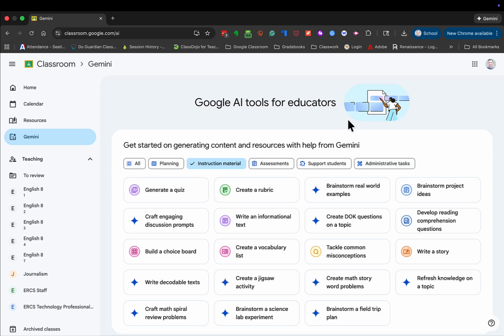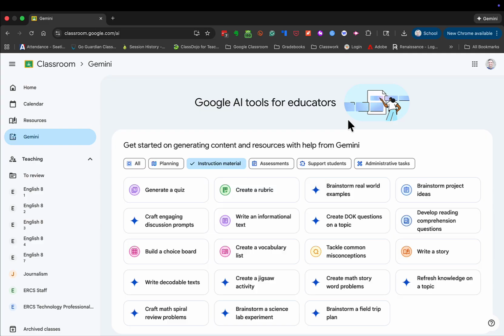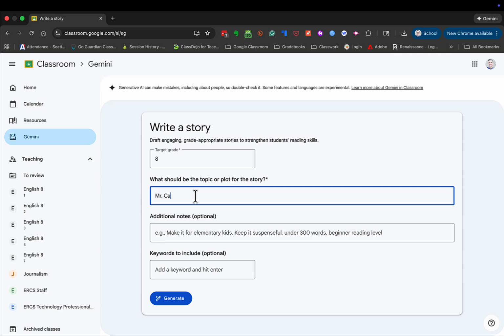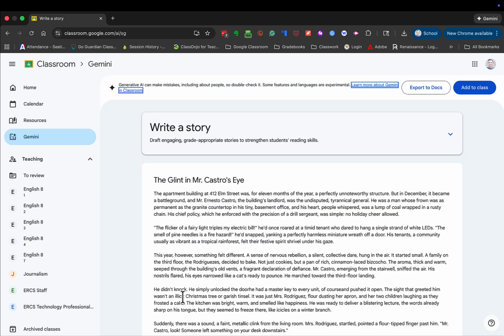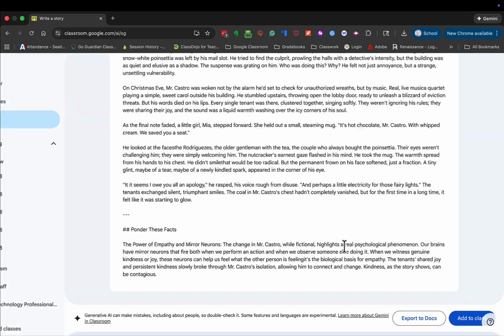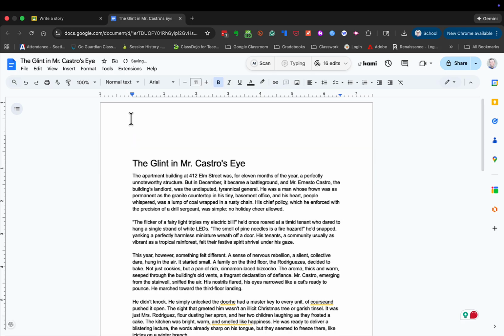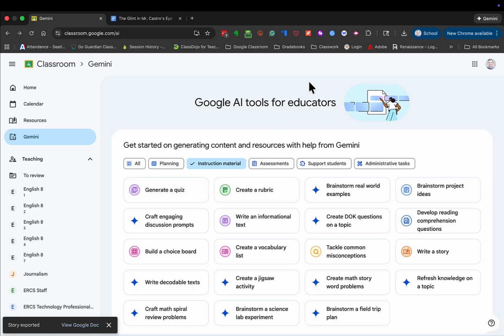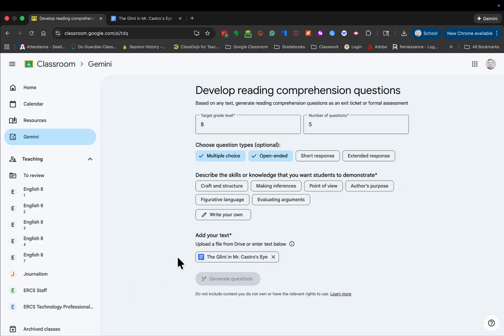Creating a reading passage with Google Gemini